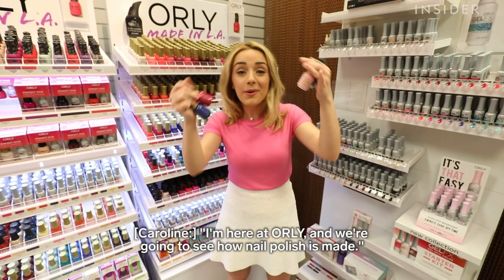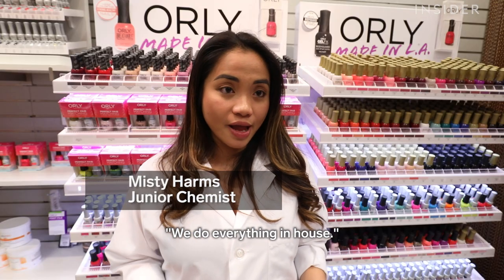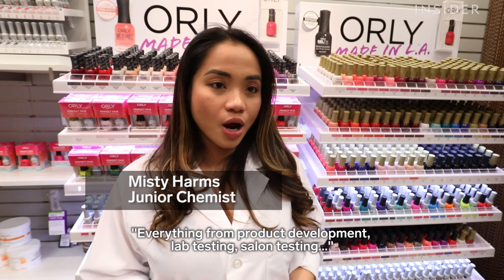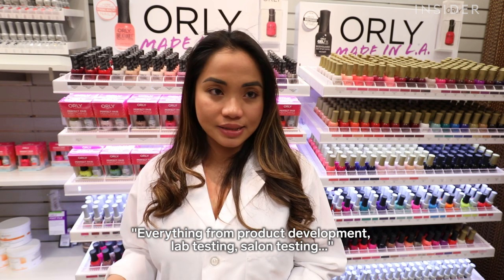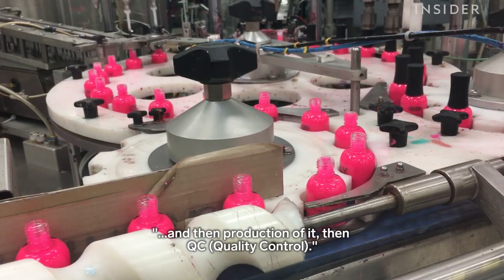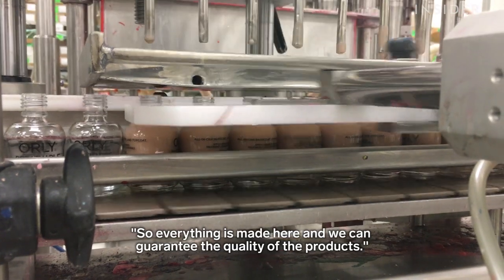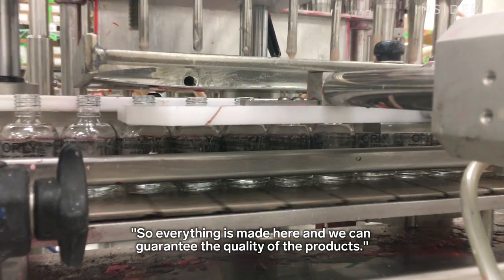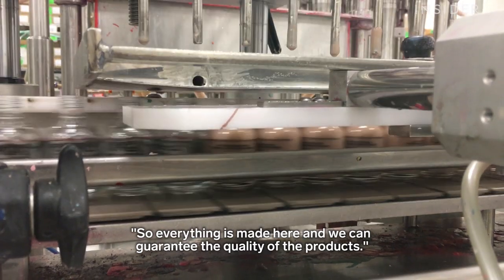How Nail Polish Is Made And Tested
ORLY has been making nail polish in LA since 1975 and makes 40,000 polishes every day. See how nail colors are created, tested, and mass produced.